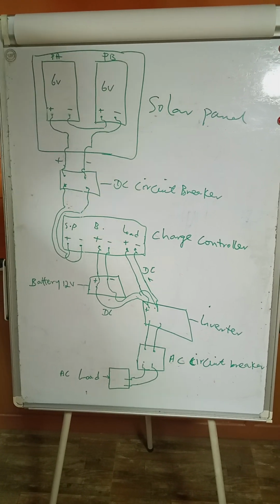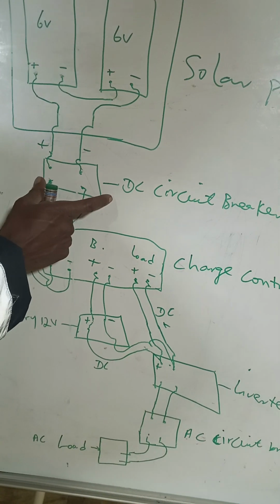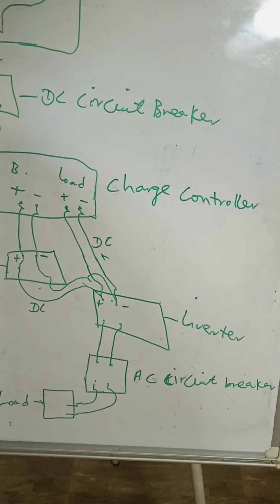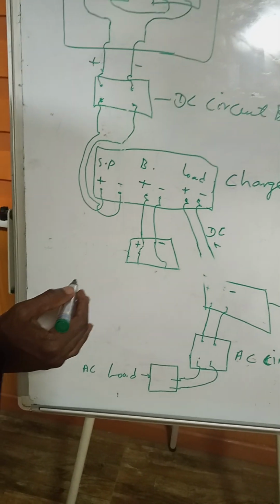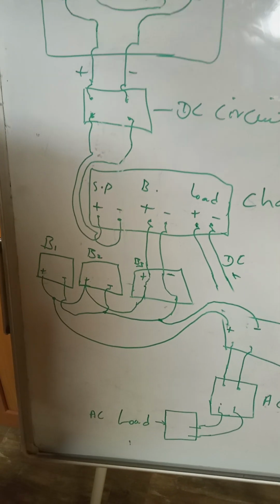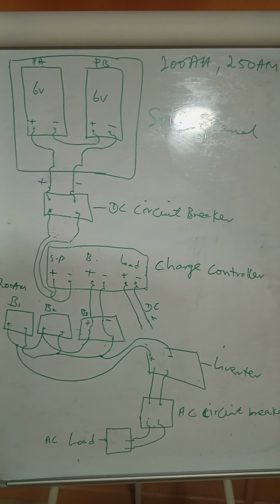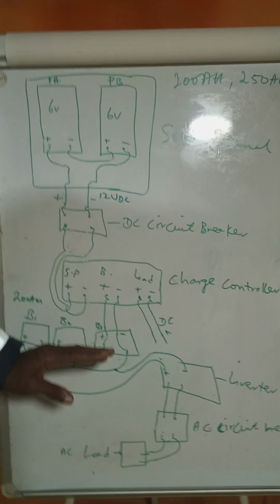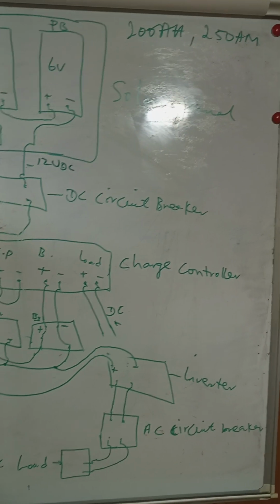Facts about Solar system connection